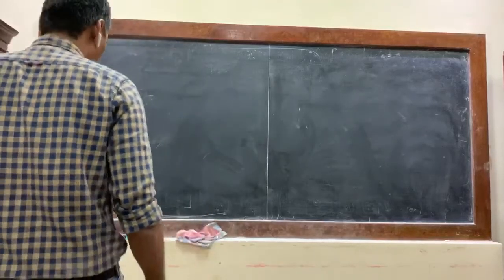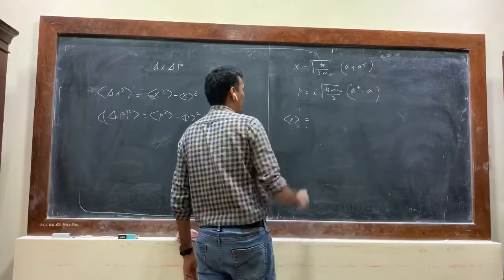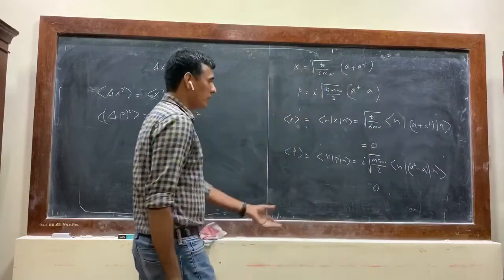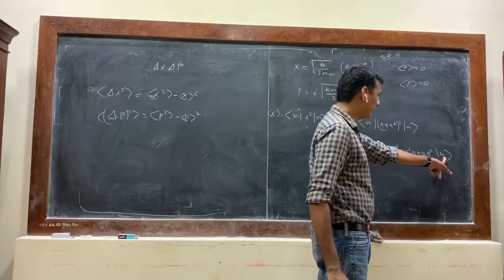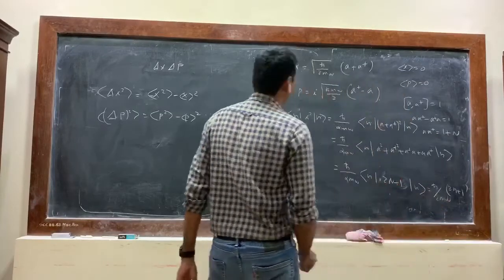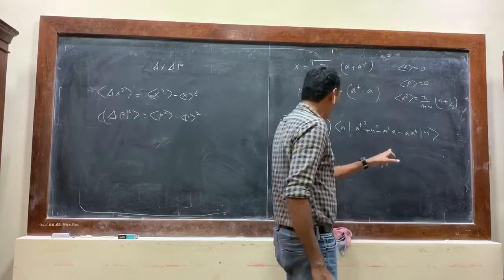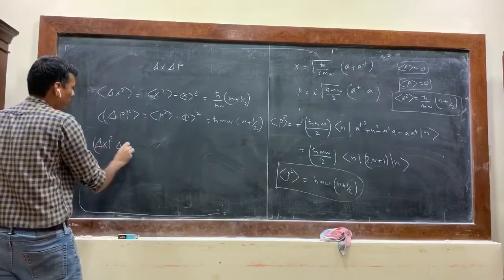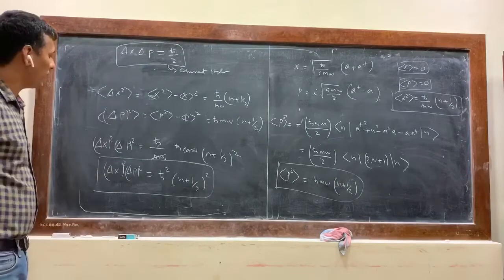Simple harmonic oscillator: Energy Eigenkets and Energy Eigenvalues-Part 5